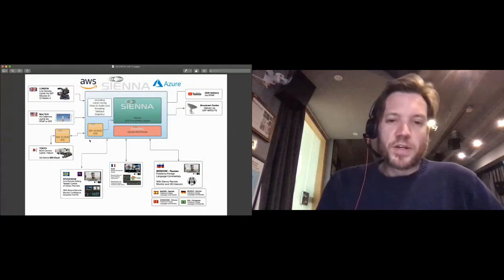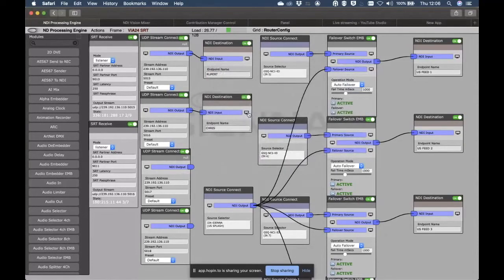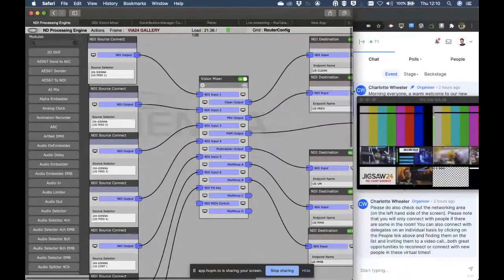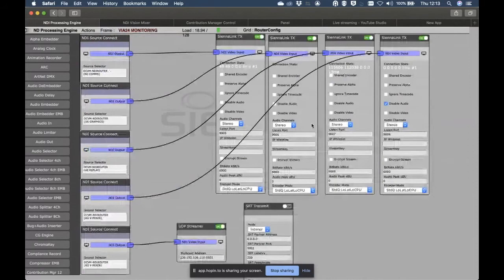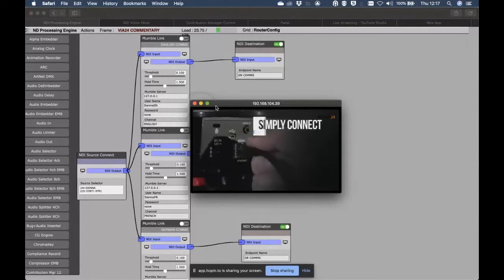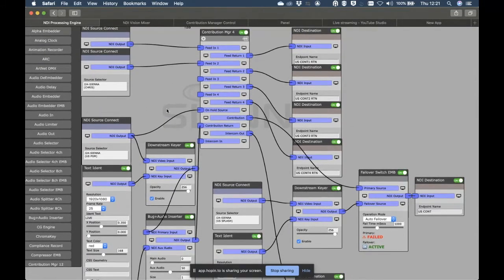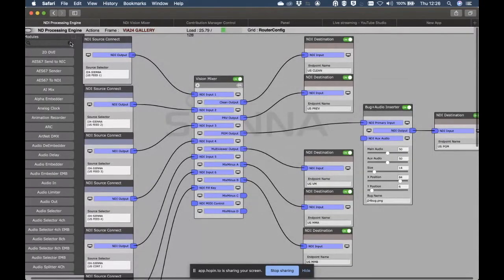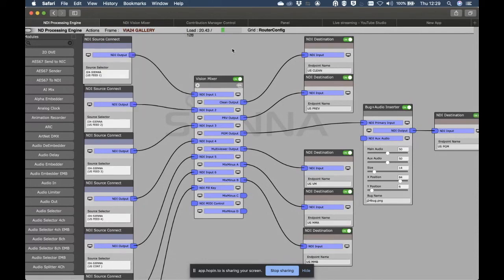Broadcast Tech Fest - Day 2: How to put an OB truck in the cloud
Jigsaw24's Rupert Watson and Chris Bailey explain how the NDI processing engine can be used to transition an entire outside broadcast facility to the cloud.